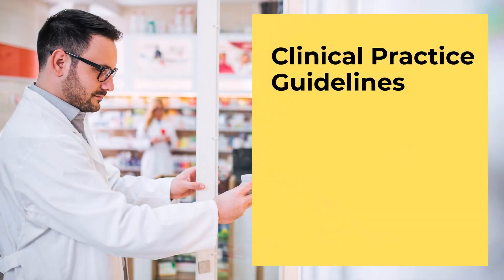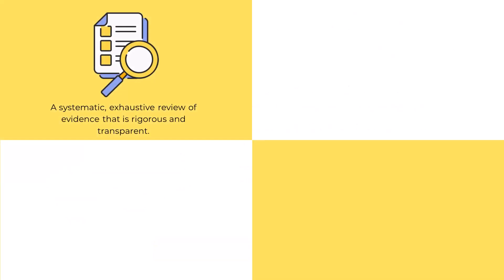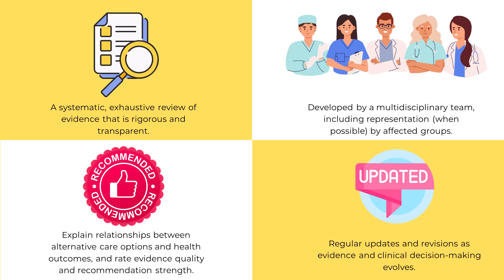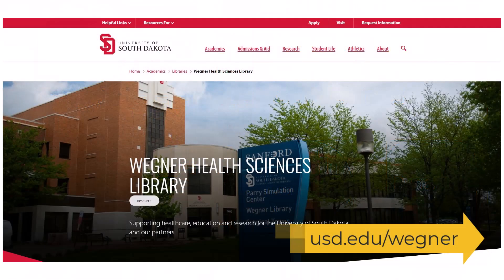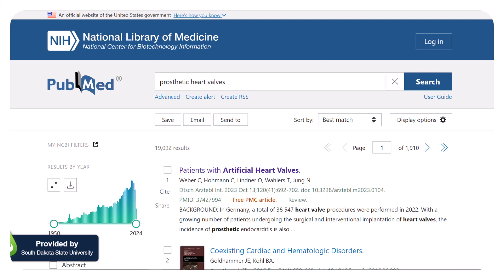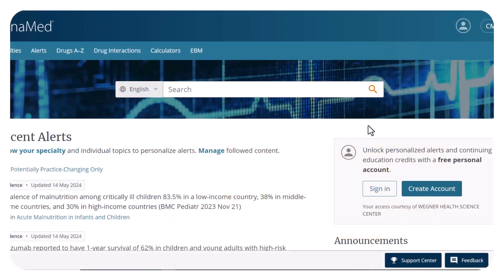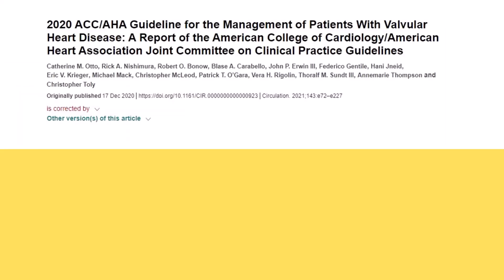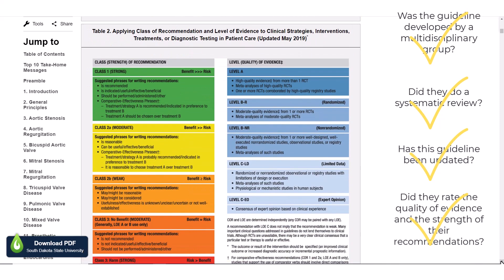Clinical Practice Guidelines Video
In this video you will learn what clinical practice guidelines are, their benefits and limitations, and how to locate and briefly appraise a guideline in PubMed and DynaMed.